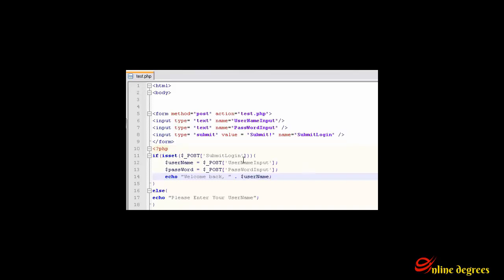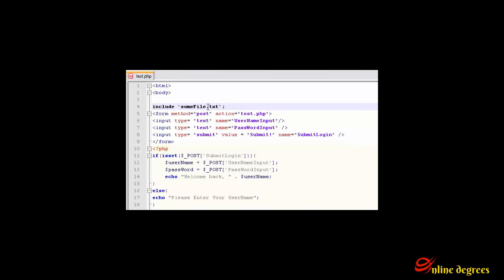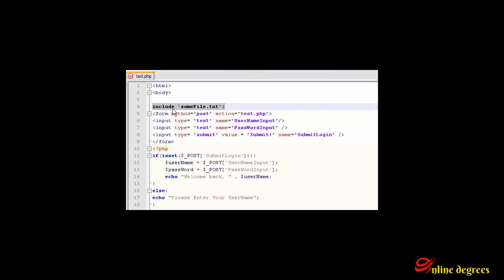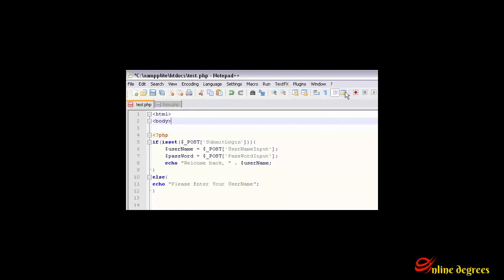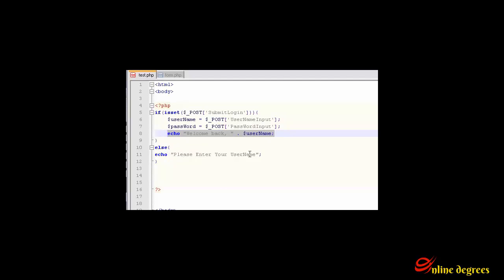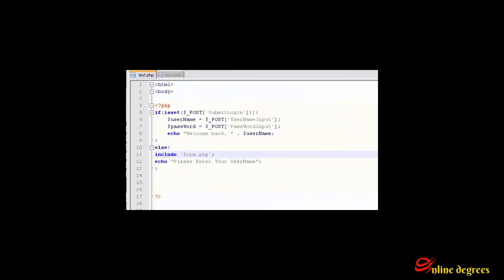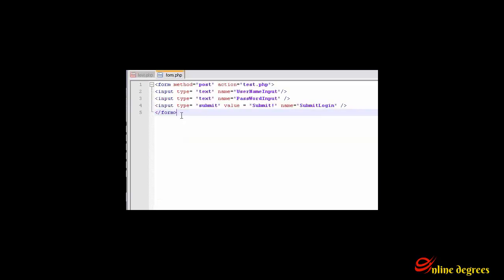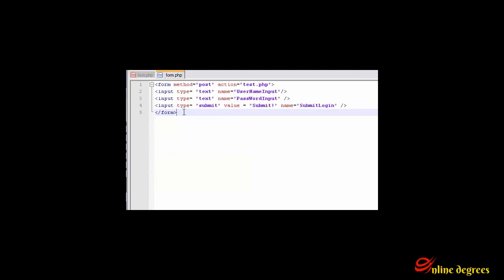Online Degrees: PHP Online 15 Login Form 2 Hiding Form while Logged In